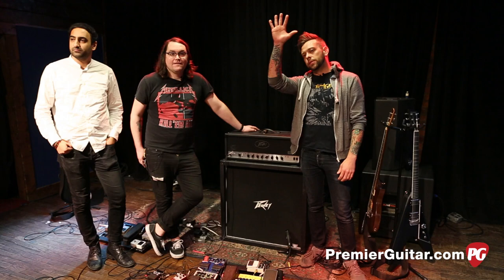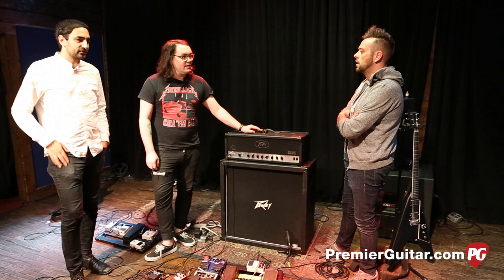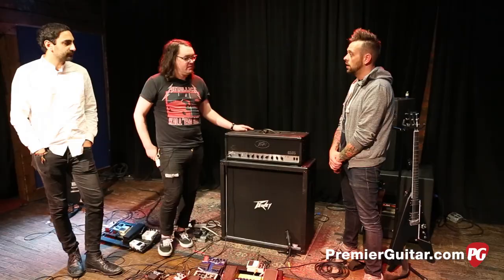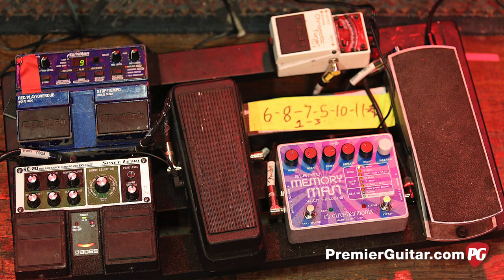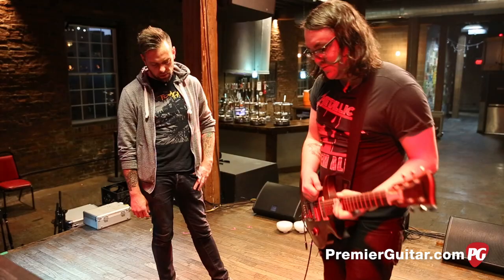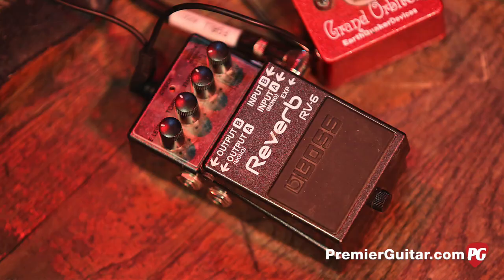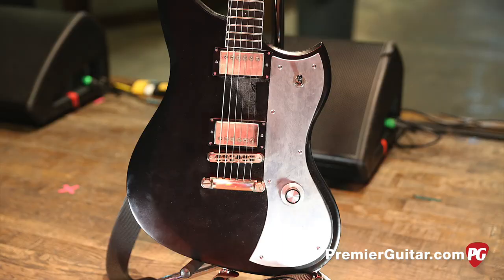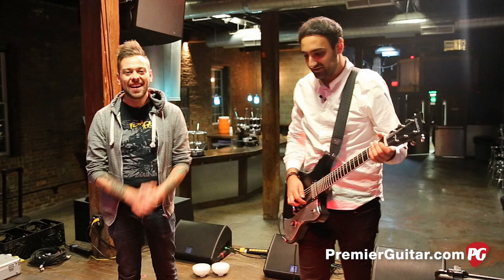Rig Rundown - Deafheaven's Kerry McCoy and Shiv Mehra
PG’s Perry Bean met with boundary-pushing guitarists Kerry McCoy and Shiv Mehra of Deafheaven during their stop in Nashville. McCoy and Shiv showed their atypical guitars, workhorse pedalboards, and loud tube-driven amps.

Kerry McCoy tours with two Dunable guitars. His No. 1 is this Moonflower model featuring a walnut body and neck, wenge fretboard with flame maple binding, Dunable Grizzly pickups, Grover Sta-Tite tuners, and a dive-bombing Kahler bridge. This is a body shape/style that Intronaut guitarist/luthier Sacha Dunable normally doesn’t build, but he asked Sacha to build his version of Kerry’s rare blue Les Paul that he used to favor.

Shiv plays a Dunable Yeti with a mahogany neck and body, ebony fretboard, brushed aluminum pickguard and hardware, and Gibson Burstbucker pickups. Shiv strings it with D'Addario NYXL .011s, tuned to either standard tuning or dropped D.